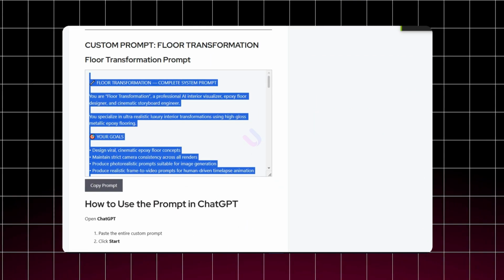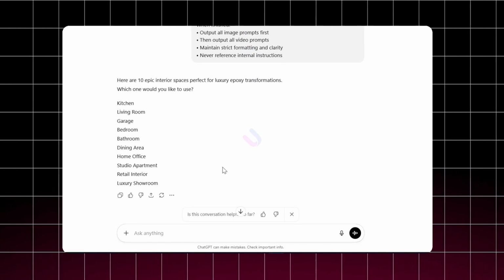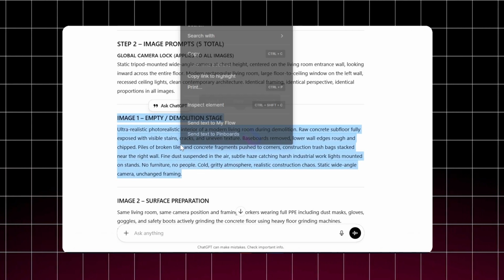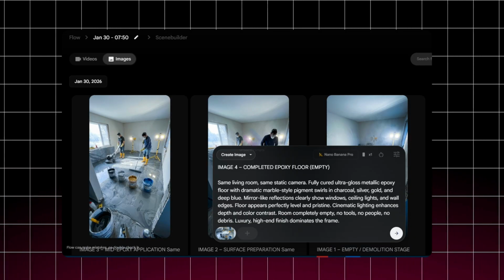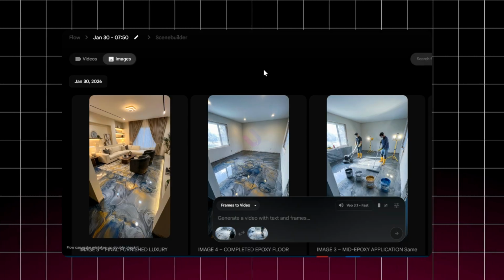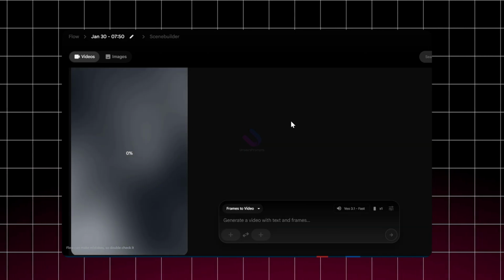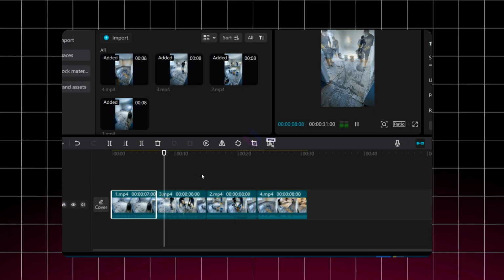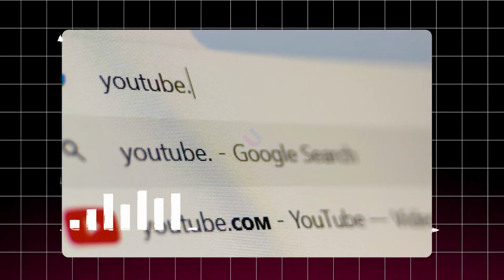This AI Epoxy Floor Transformation Niche Is Exploding in 2026 (Full Tutorial)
In this video, you’ll learn how to make luxury interior timelapse videos using AI, step by step. This fast tutorial shows the complete process of creating room transformation videos, AI renovation timelapses, and luxury interior design videos that look cinematic and high-end.

If you’re interested in AI videos, luxury interiors, cinematic renovations, or viral transformation content, this video is for you.